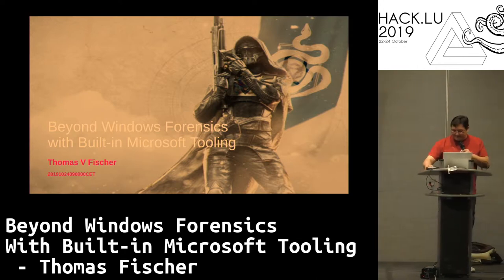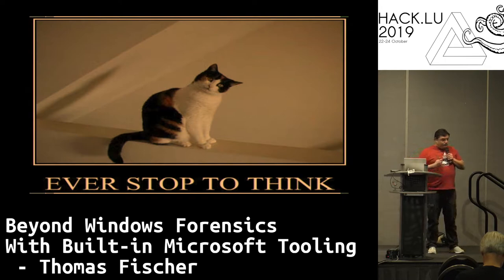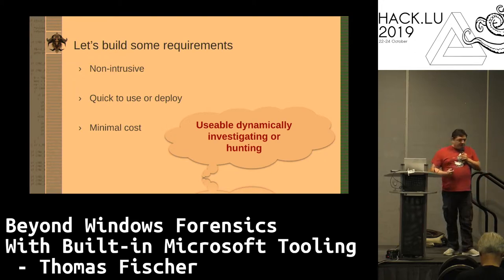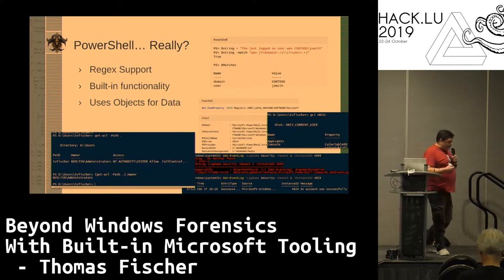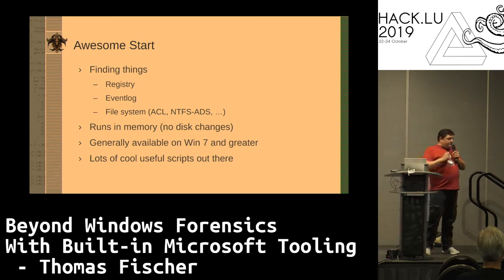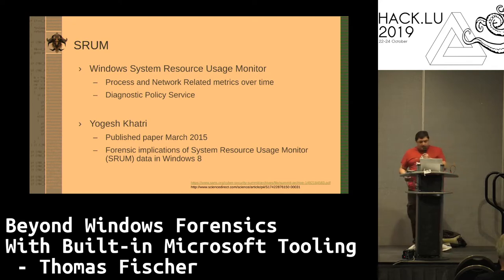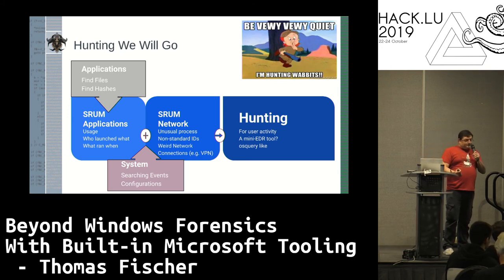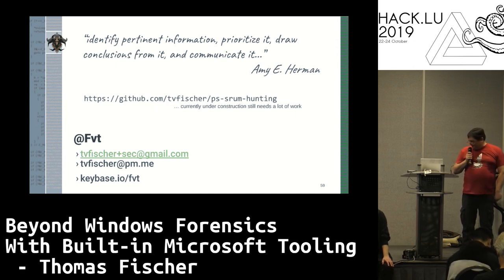Beyond Windows Forensics With Built-in Microsoft Tooling - Thomas Fischer